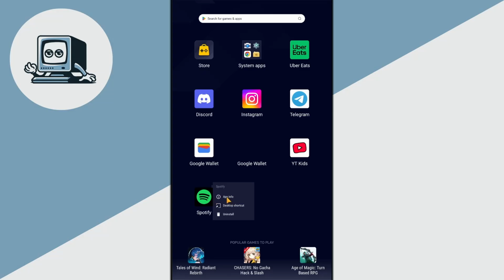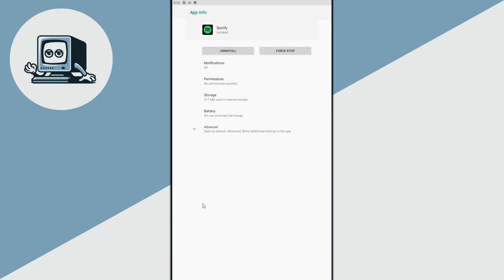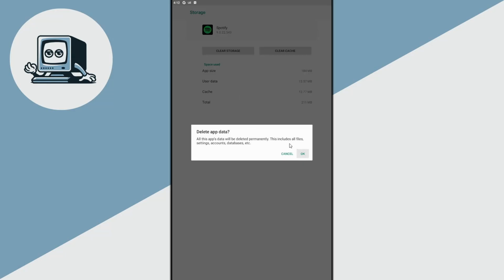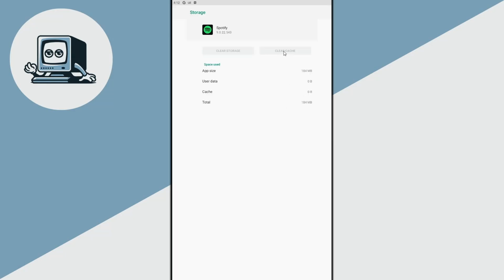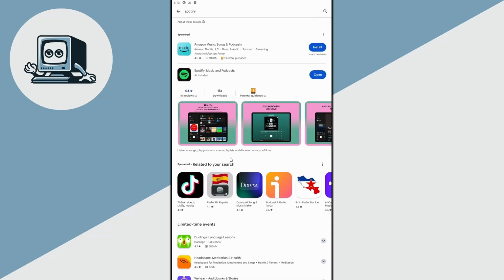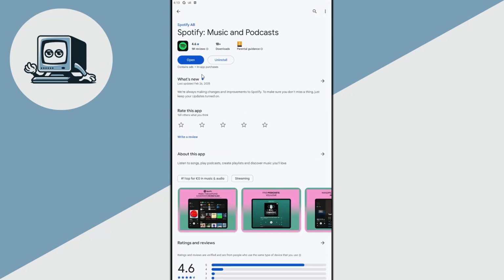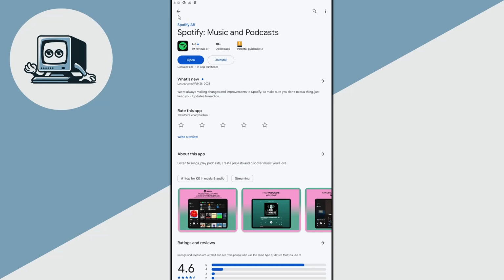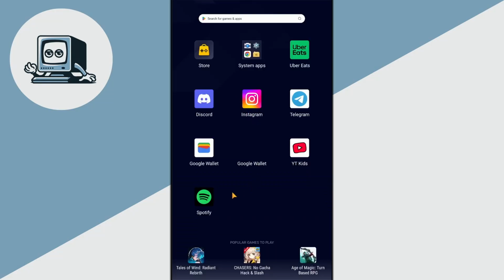Spotify App Not Working - How To Fix Spotify Empty Playlist Problem (SOLUTION)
Is your Spotify playlist showing empty or missing songs? In this tutorial, we will show you how to fix the Spotify empty playlist issue, whether it's due to a bug, sync issue, or network problem. Follow these step-by-step troubleshooting methods to restore your playlists and get back to listening to your favorite music!